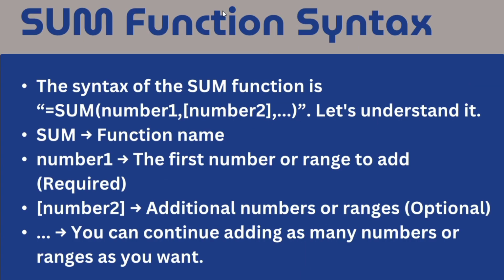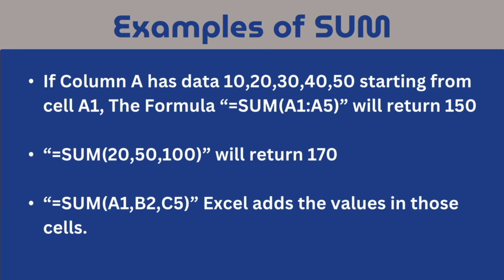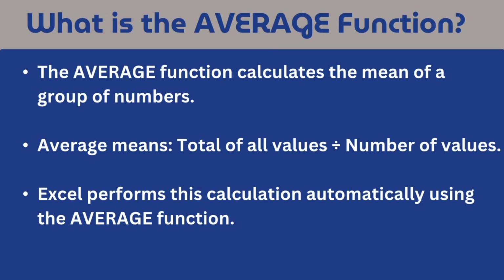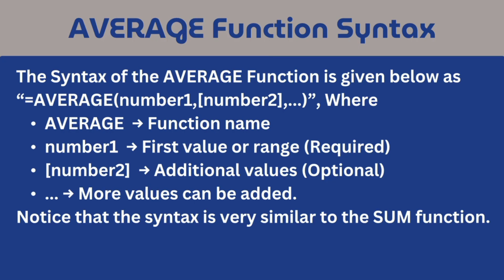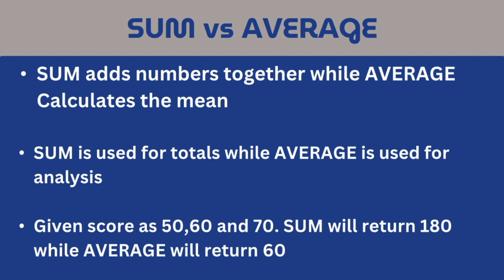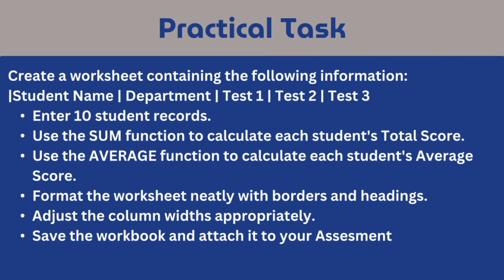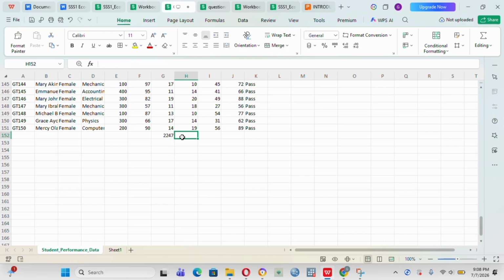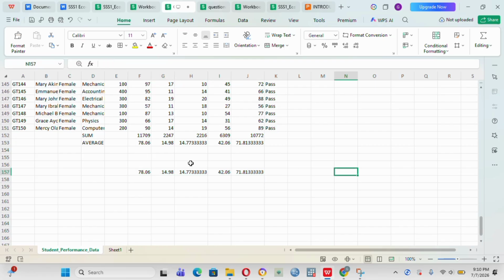SUM and AVERAGE Functions in Excel | Beginner Tutorial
📊 Want to calculate totals and averages in Excel without doing the math manually?

In this beginner-friendly lesson, you'll learn how to use the SUM and AVERAGE functions to perform calculations quickly, accurately, and professionally.

📚 In this video, you'll learn:
✅ What the SUM function does
✅ What the AVERAGE function does
✅ The syntax of both functions
✅ Understanding function arguments
✅ Real-life uses of SUM and AVERAGE
✅ Common mistakes to avoid
✅ The difference between SUM and AVERAGE
✅ Practical examples using student scores

These are two of the most important Excel functions that every student, office worker, business owner, and aspiring data analyst should master.

🎯 Practical Task: Create a worksheet containing student records, then use the SUM function to calculate each student's total score and the AVERAGE function to calculate their average score. Finally, format the worksheet professionally.

💬 Which Excel function do you use more often—SUM or AVERAGE?